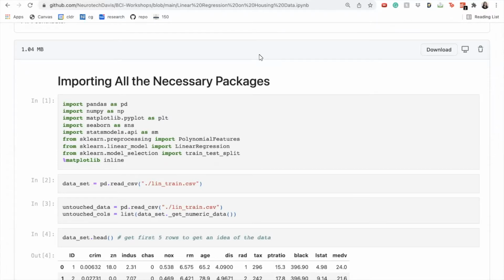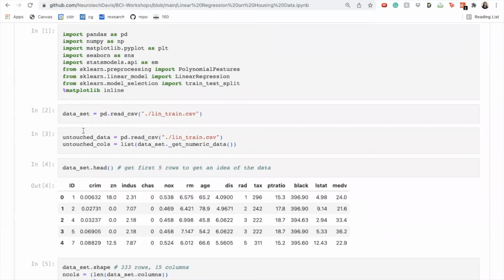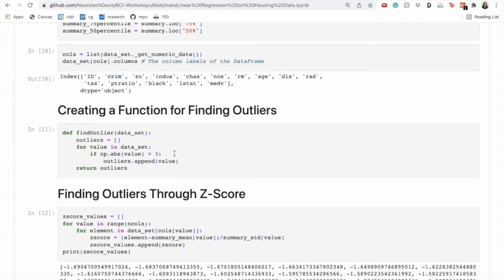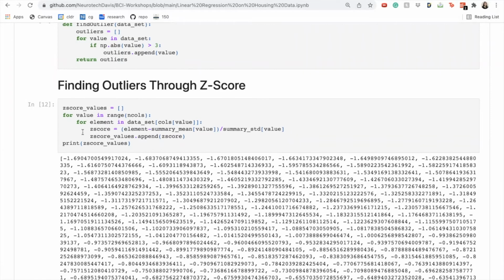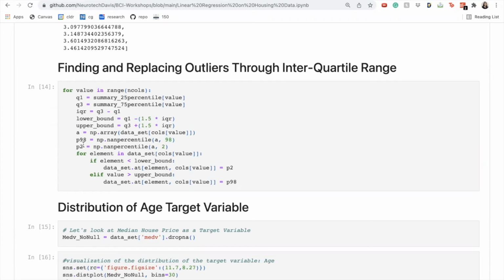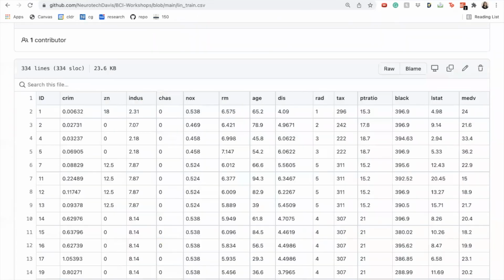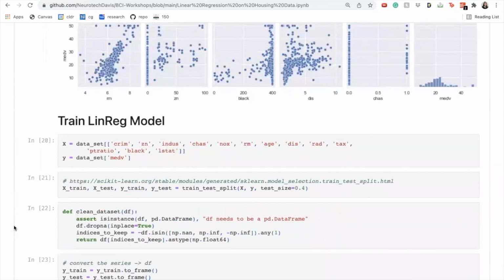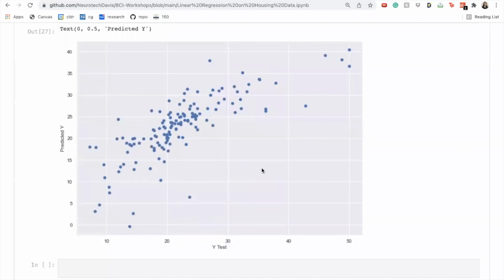Linear Regression Tutorial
Neurotech@Davis LinReg tutorial to create a model following Linear Regression. Useful for programming BCIs for certain actions (i.e. clenching jaw, blinking rapidly)